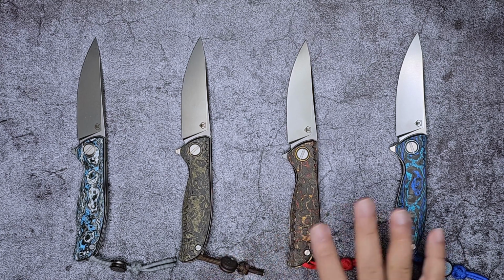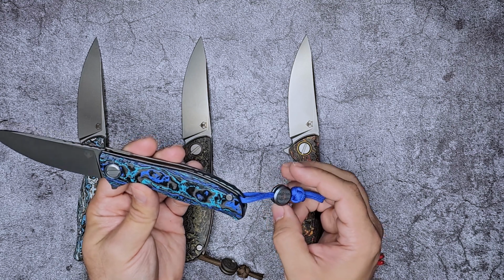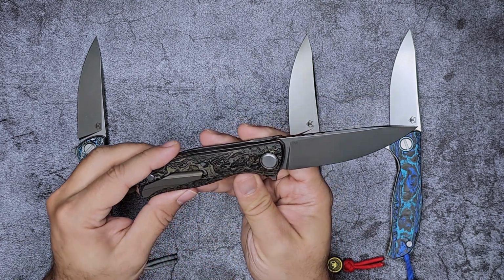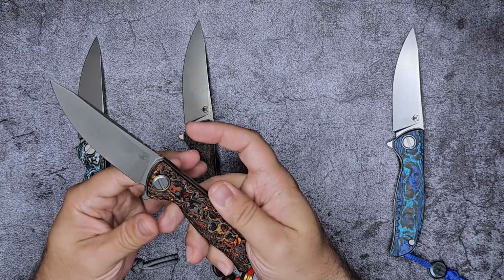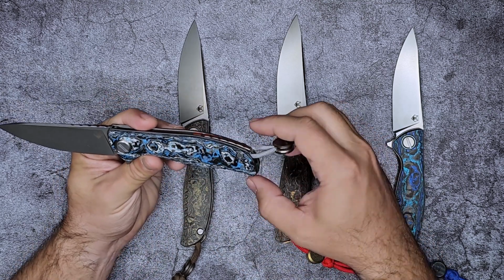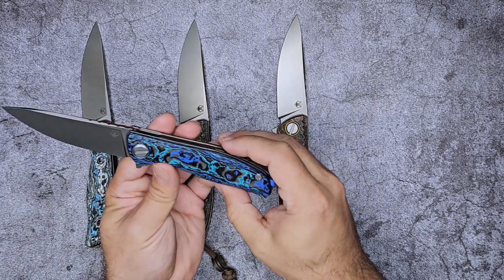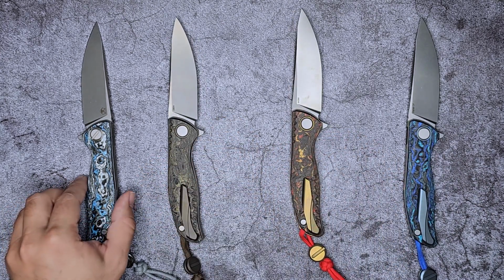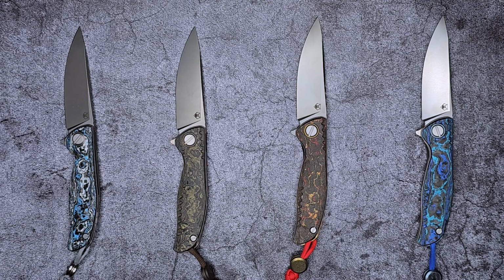Shirogorov F3 NS Elemental Series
A showcase of theAerum, Terrus, Ignis and Aquatic, the "Elemental Series" from Shirogorov